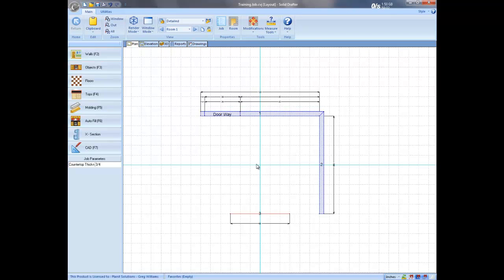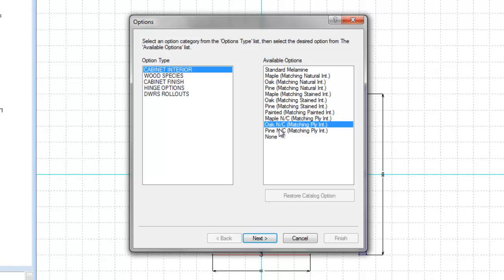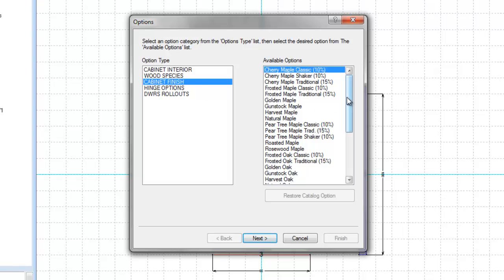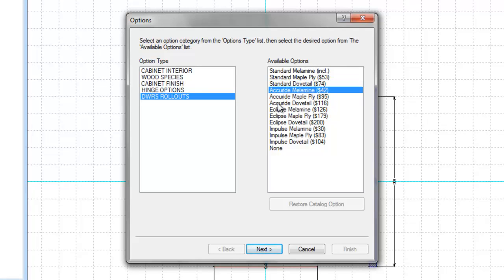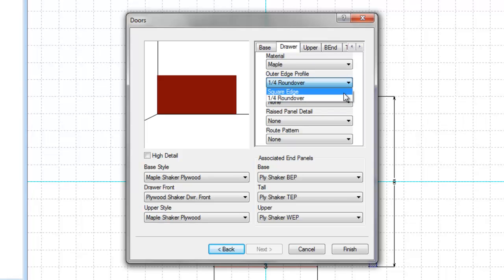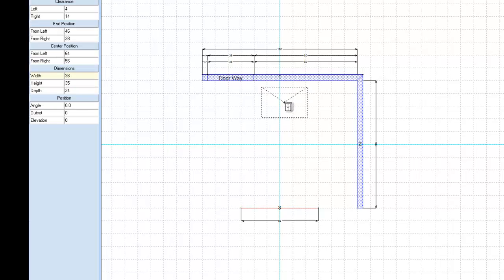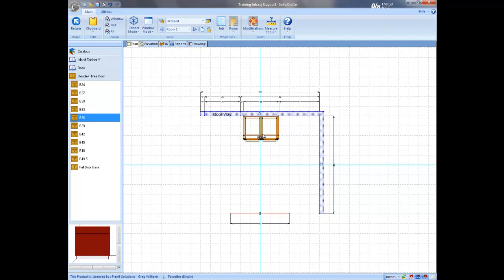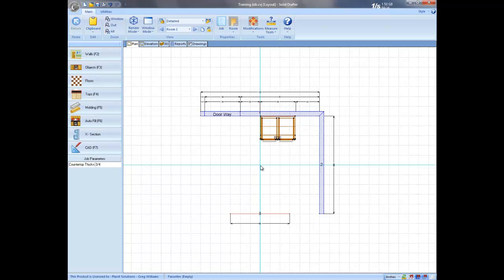Solid Drafter Basics Part 4 - The Island Cabinets Catalog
How to choose options and select products from the Island Cabinets catalog.